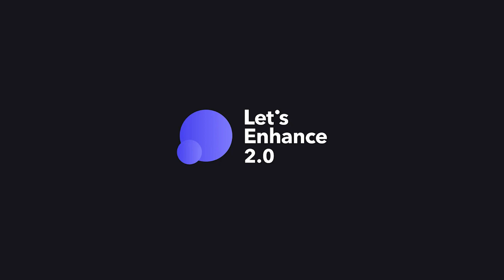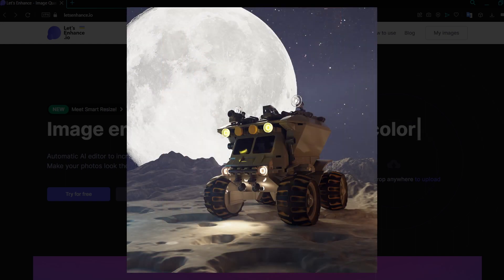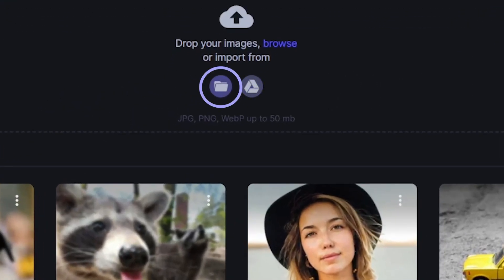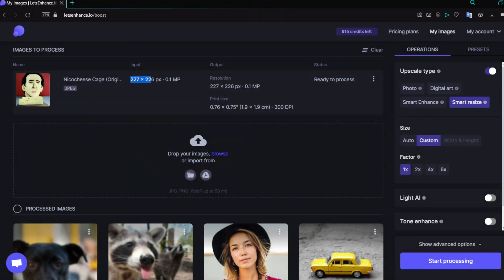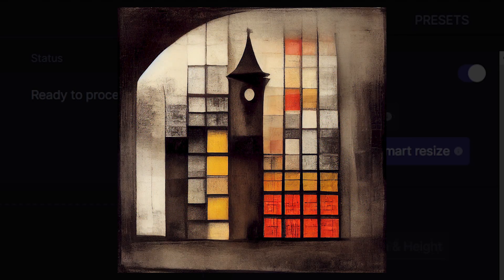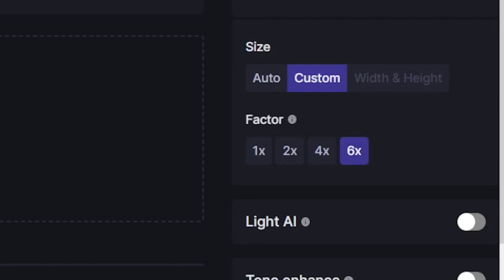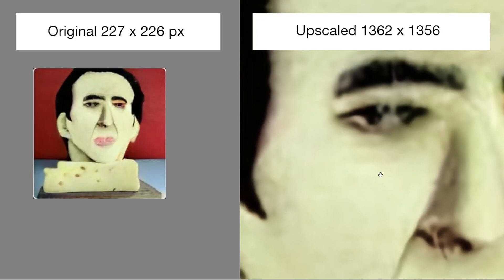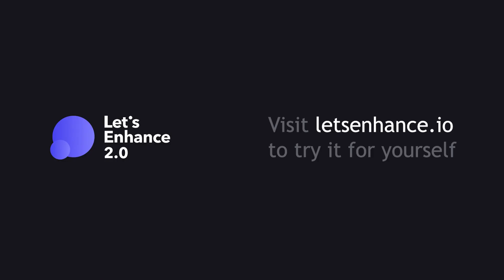How to Upscale AI-Generated Images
Pixelated and blurry photos are the bane of every perfect photo. Using the Smart Enhance algorithm on the Let's Enhance image editing and enhancing AI platform, you can sharpen and deblur photos to bring out all their details.